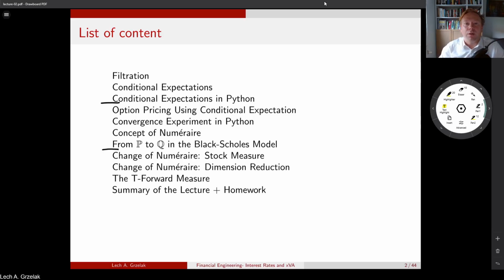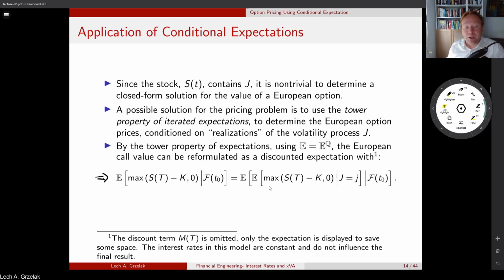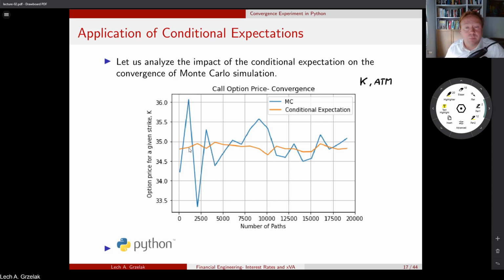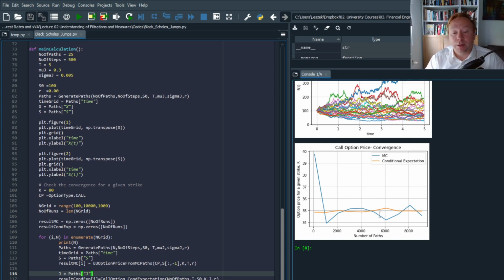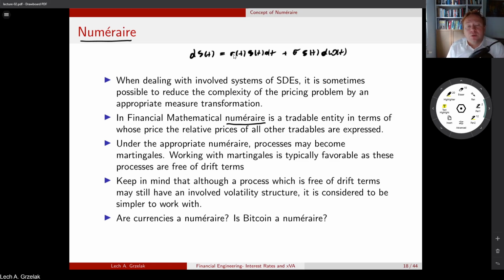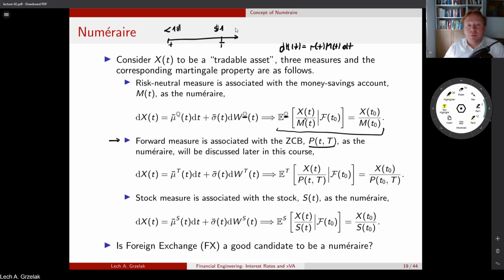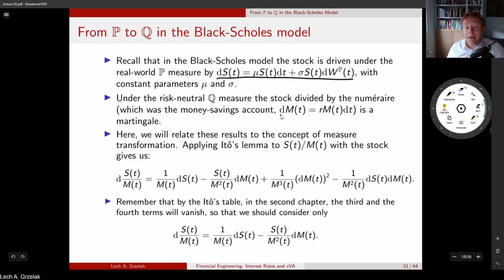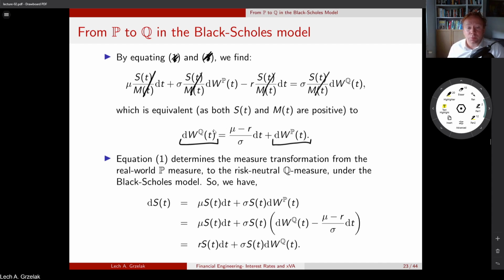Filtrations and Measures (Lecture 2/14, part 2/3) | Financial Engineering Course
Lecture 2- part 2/3 Understanding of Filtrations and Measures
This course is based on the book:
0:00 Introduction
02:25 Option Pricing Using Conditional Expectation
13:05 Convergence Experiment in Python
22:58 Concept of Numeraire
41:14 From P to Q in the Black-Scholes Model